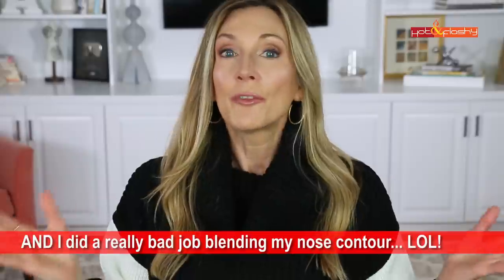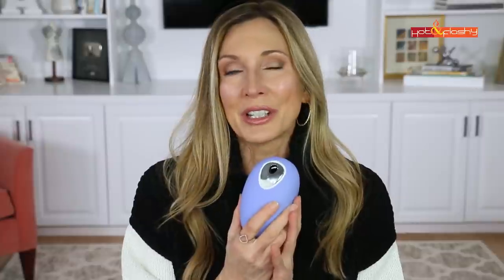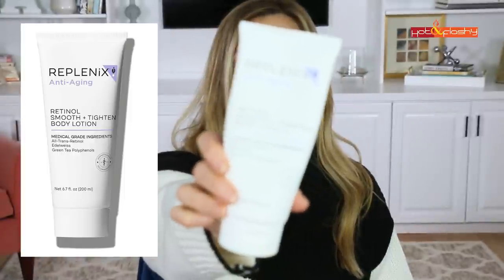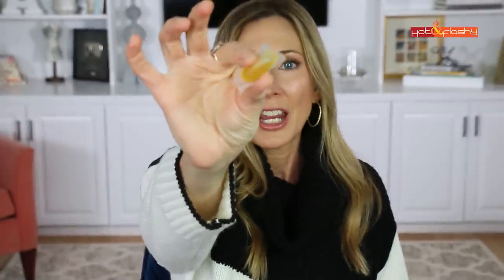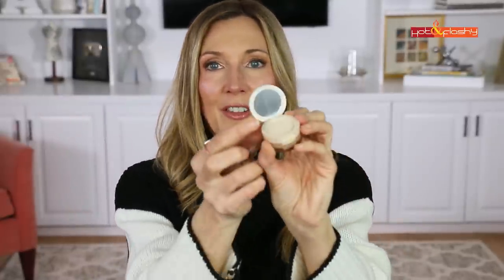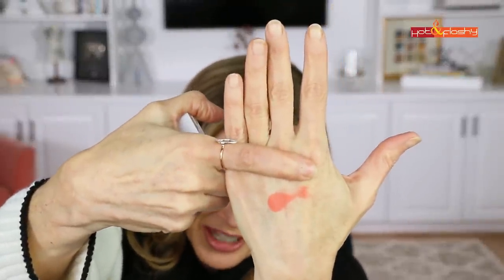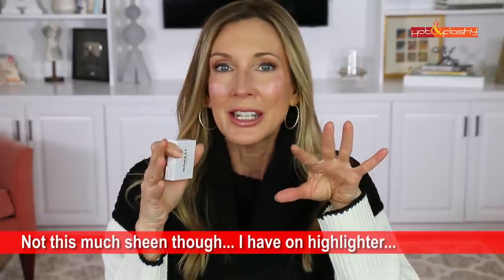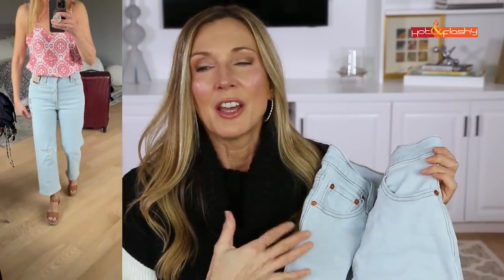NEW Faves + Fails ~ January 2022!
Mini reviews of products I tried & loved or hated this month!

Derma-E Eczema Relief Cream (Derma-E), (Amazon)

Versed Retinol Body Lotion (Target), (Versed)

Replenix Retinol Body Lotion (Amazon), (Dermstore)

Alpha Skin Care Renewal Body Lotion (Amazon), (Ulta)

Dyson Airwrap (Ulta), (Sephora), (Amazon)

T3 AireBrush Duo (Nordstrom), (Ulta), (Amazon)

Tarte Maracuja Tinted Hydrator (Ulta), (Sephora)

Honest Beauty Crème Blush in Coral Peach

Snow Boots

Hat & Neck Gator

Panama hat in 02 fold belt brown
White Ruffle Swimsuit
Tan Skirt
Beach Bag
Sandals (Nordstrom), (Amazon)

Wide Leg Jeans (26) (Amazon), (Nordstrom)

Pink/White Tank Top (S)

Cork Wedge Sandals (Amazon), (Nordstrom)

Lotus Graphic Tee (S)

Slim Velvet Hangers

Hanger Clips

FAILS:
Clinique BB Gel

Lancome Teinte Idole Ultra Wear Concealer in 215 Buff N/215 Bisque Neutral (Nordstrom), (Ulta)

Clinique Chubby Stick (Nordstrom), (Ulta)

Lancome Lash Idole Mascara (Ulta), (Sephora), (Nordstrom)

Revlon ColorStay Satin Ink in Partner in Crime (Ulta), (Amazon), (Walmart)